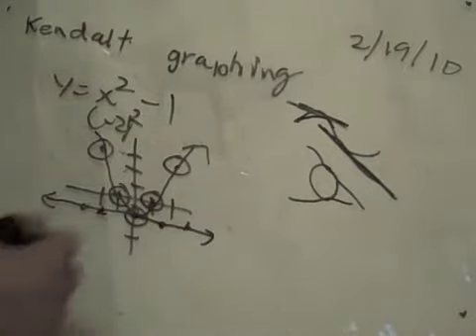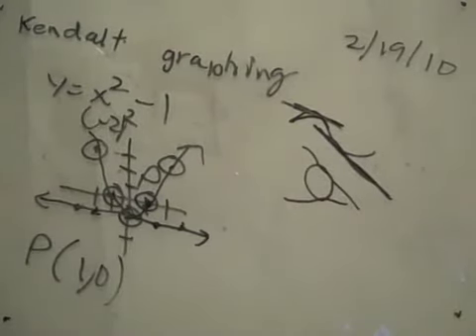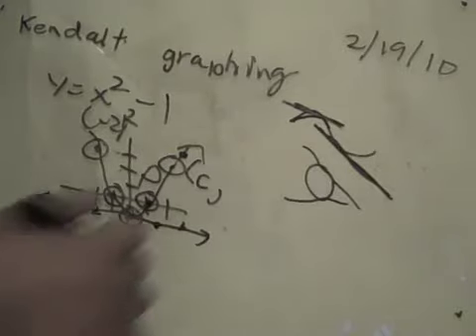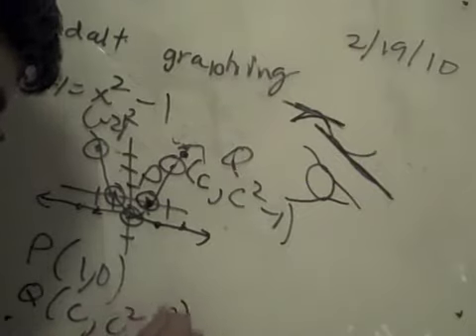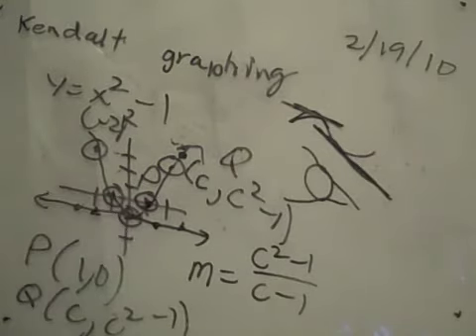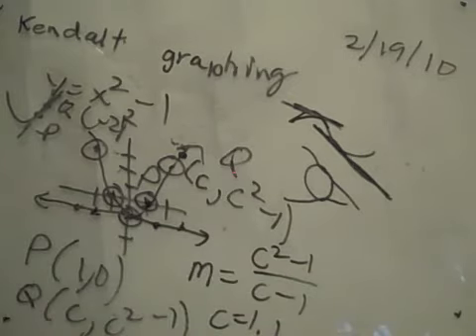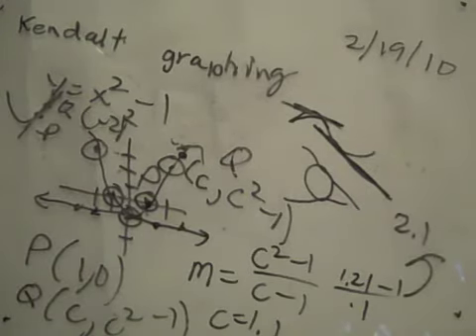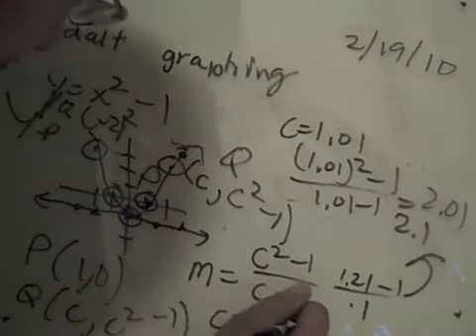Kendalt: Algebra to Calculus in 30 Minutes (Part 3 of 3)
Enough Algebra to do some basic calculus. (Part 3 of 3)